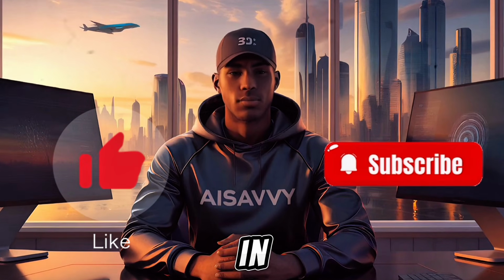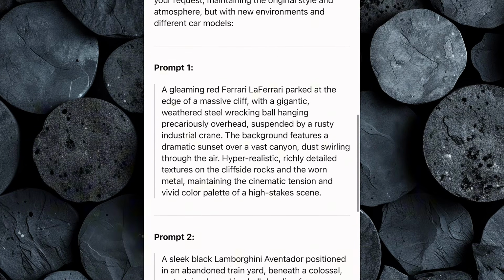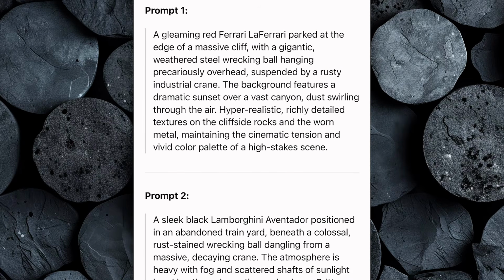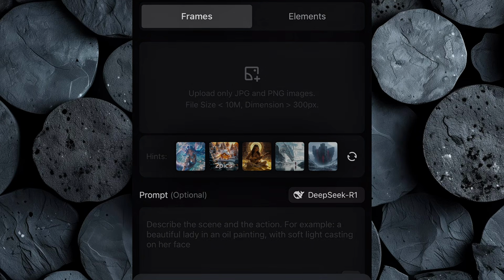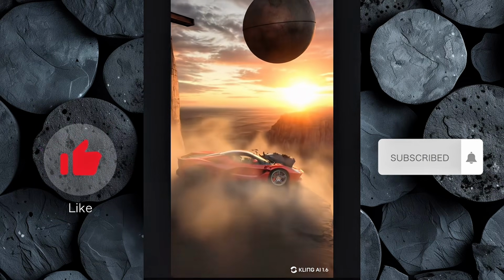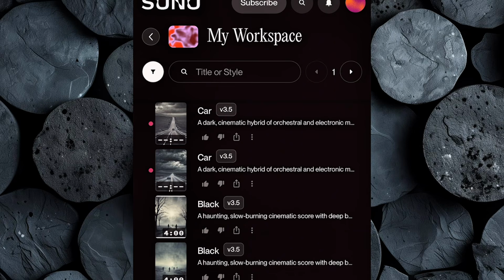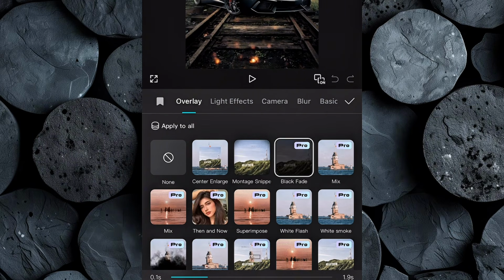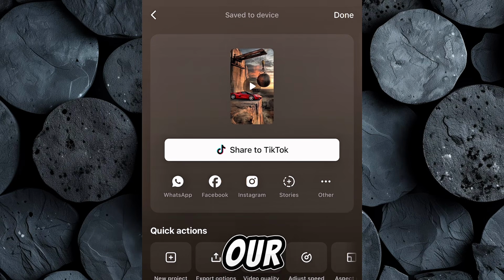How I Create Viral Car Crash Videos with FREE AI Tools | And You Can Too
Learn how to create viral car crash videos using FREE AI tools! In this step-by-step tutorial, I’ll show you exactly how to generate hyper-realistic car destruction videos that look so real they’re pulling in millions of views — without ever touching a real car.
Whether you’re looking to go viral,  build a faceless YouTube channel, or simply explore the power of AI content creation, this guide is for you!

In this video you’ll learn:
•How to generate viral car crash images with free AI
•How to animate images into realistic video clips
•How to create custom background music using Suno AI
•How to add sound effects and edit with CapCut

Timestamps:
00:00 Intro
00:41 Getting image prompts
02:16 Generating images
03:34 Animating images to videos
05:07 Creating custom background music
06:15 Editing
07:58 Final result